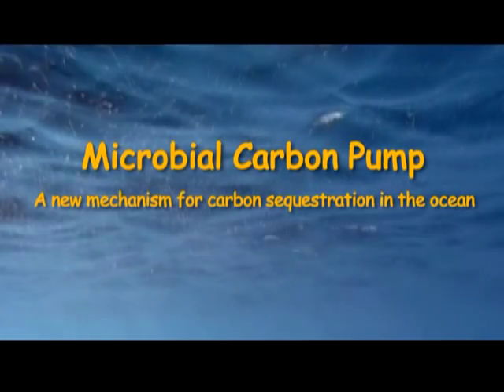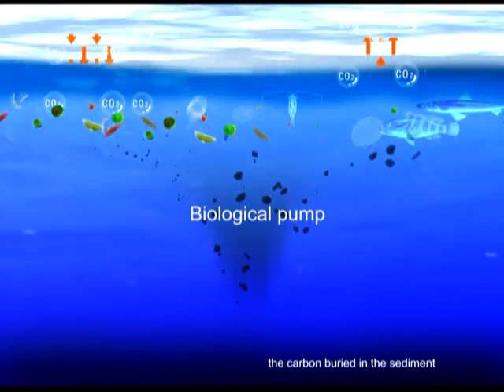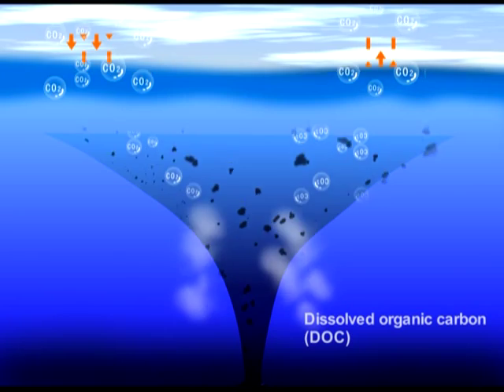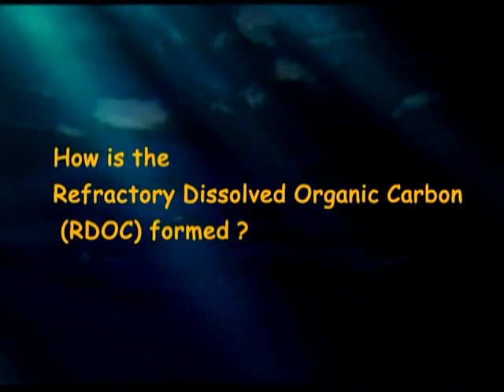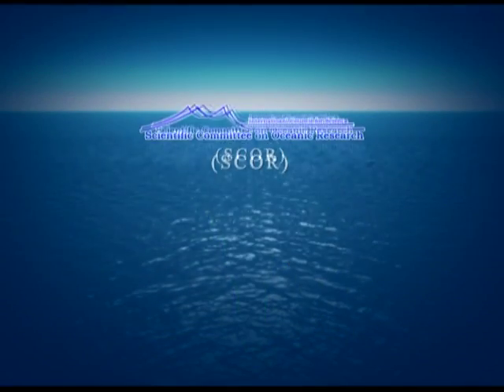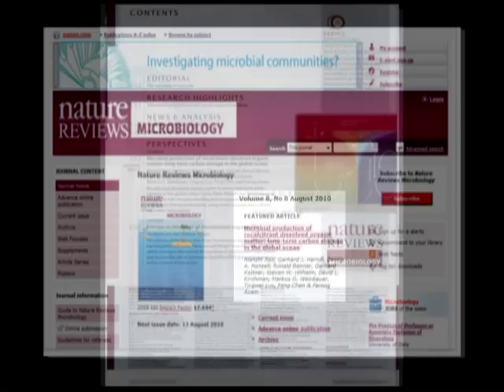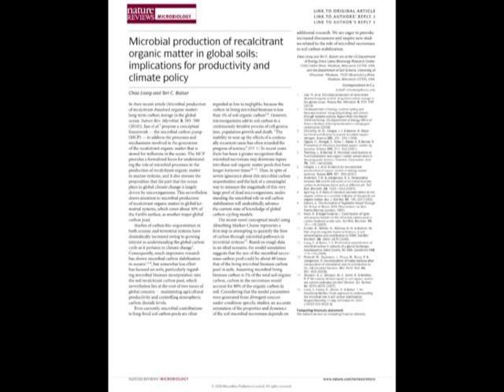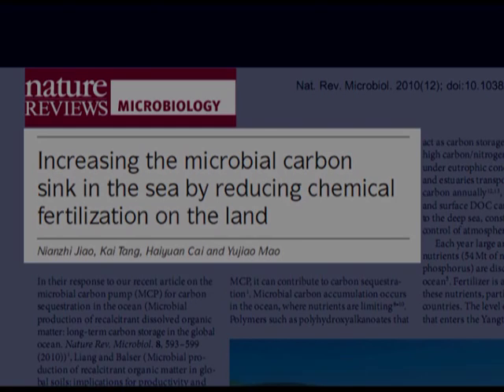Microbial Carbon Pump.mpg